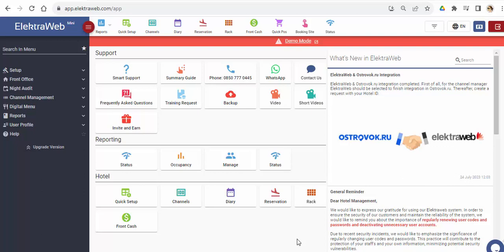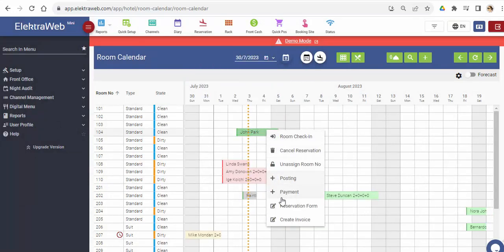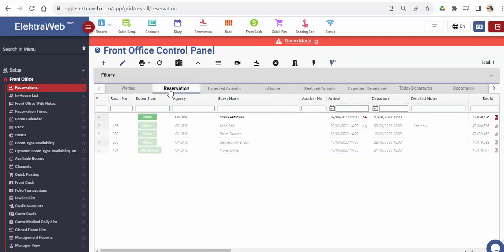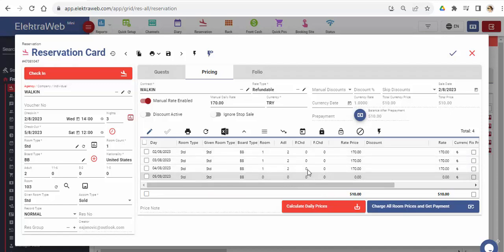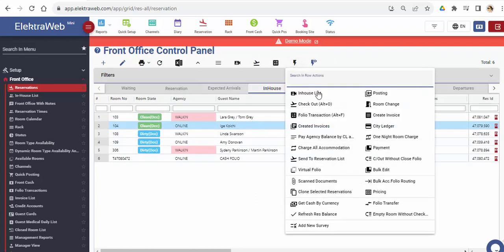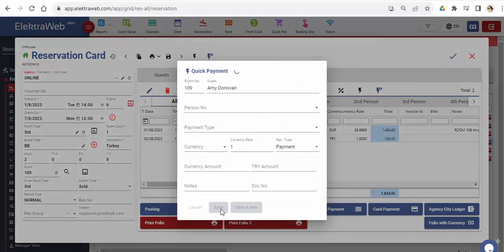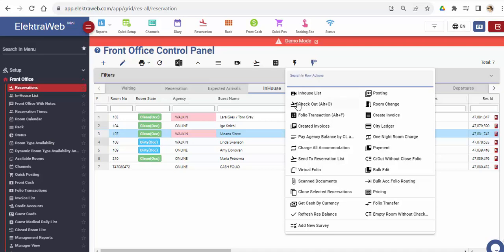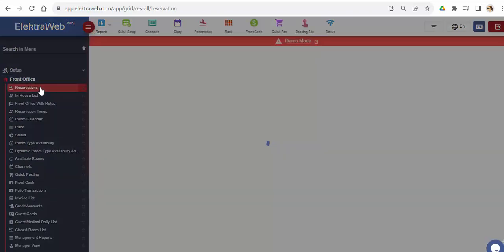Working in Elektraweb